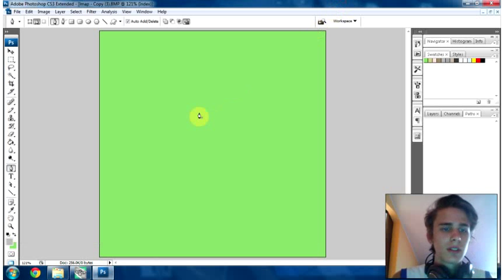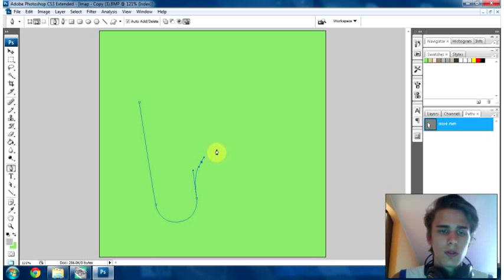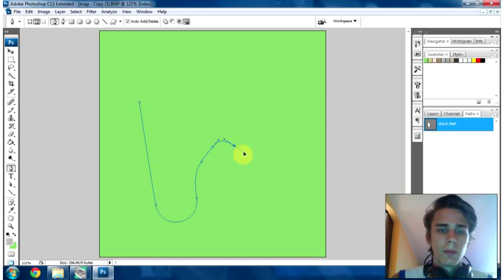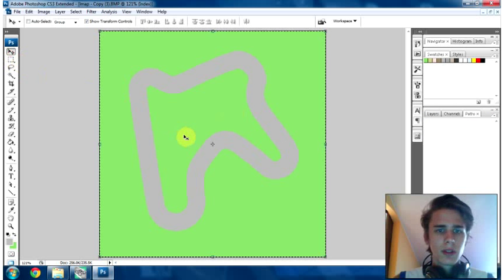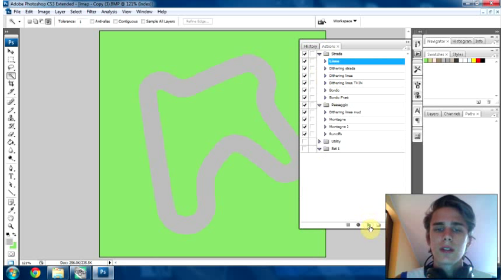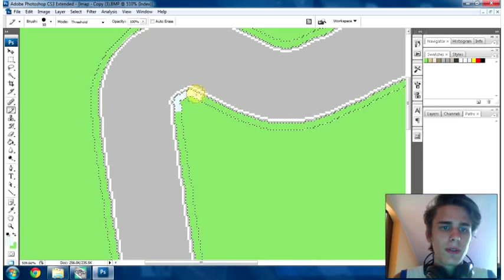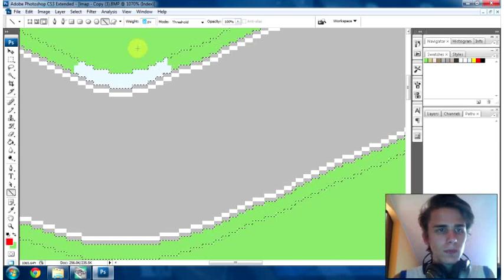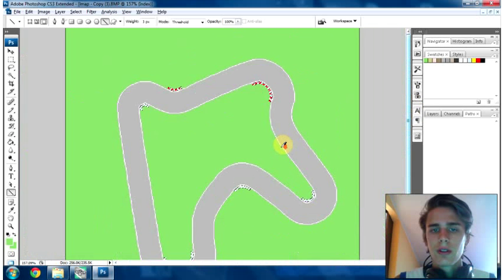Trackmaking with Darjo - Episode 1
Starting a new track and stuff